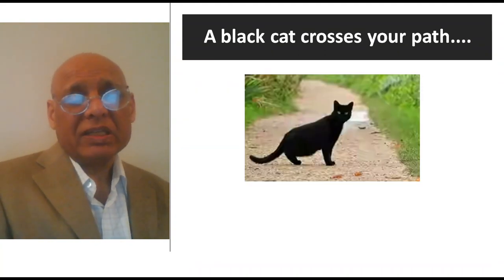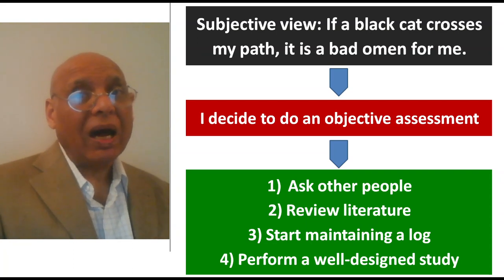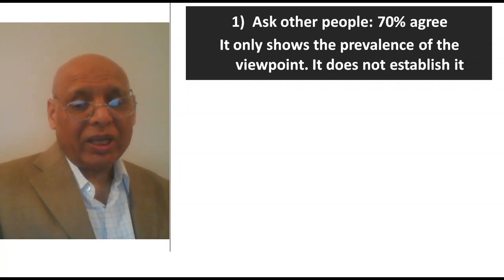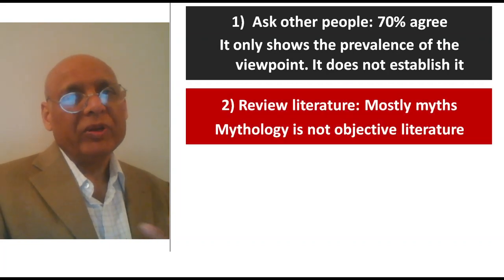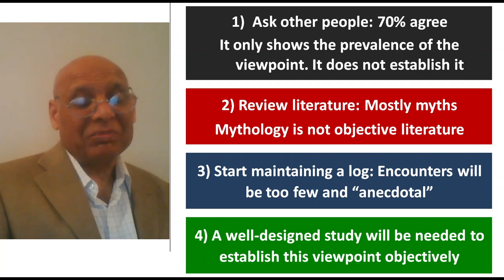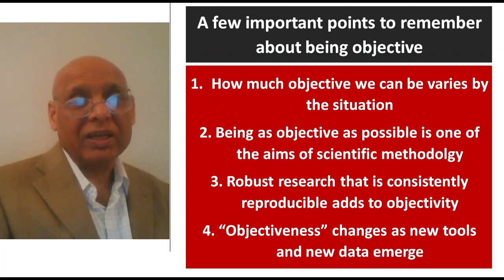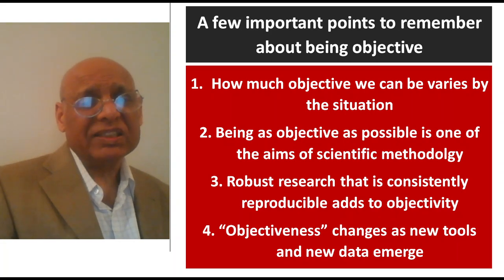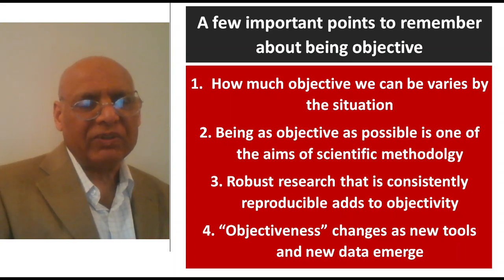Research Basics for the Developing Countries. 4. Subjective versus objective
Subjective views or perspectives are based on an individual's personal knowledge and experiences and are influenced by individual's sources of information, biases, and emotions. One important task of science is to remove subjectivity from perspectives as much as possible to make them more objective. I explain this briefly in this video with an example. This is an important subject matter that will get mentioned in the future videos.